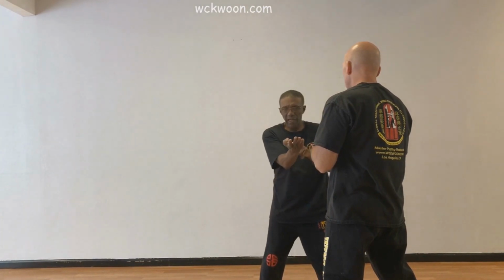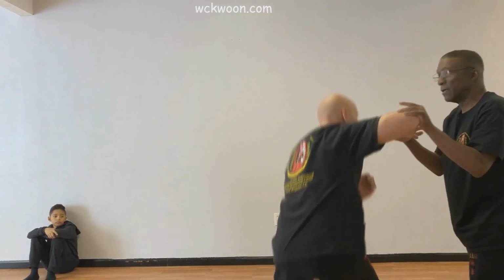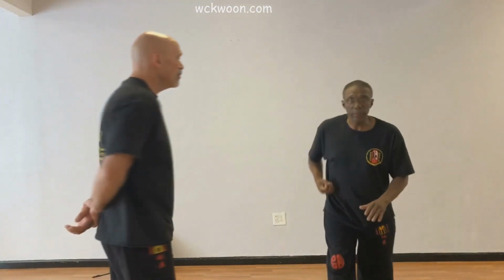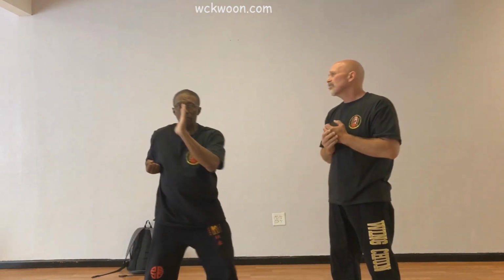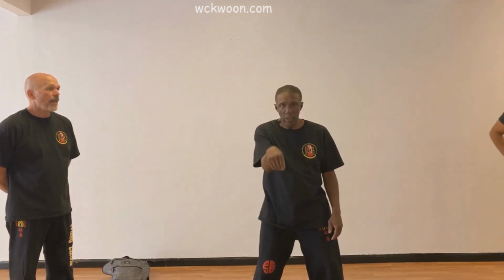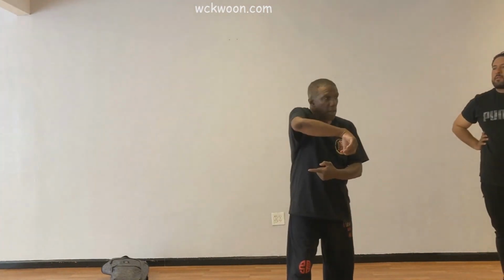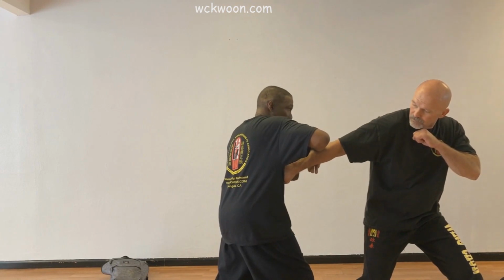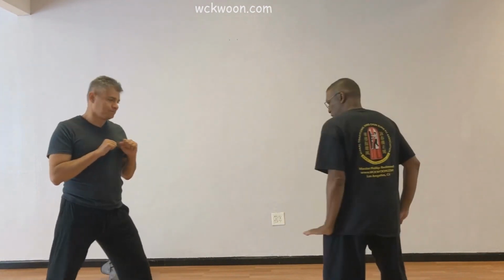Wing Chun El Paso 10 12 19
Correction. I should've said Chan Wah Shun.